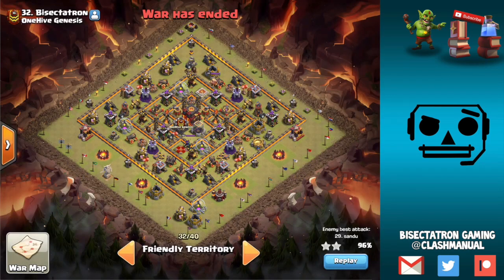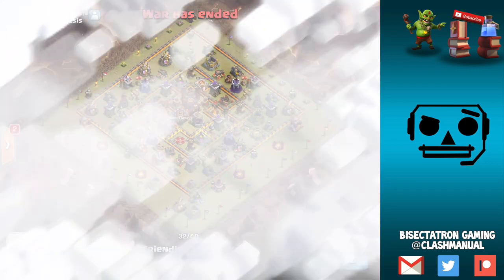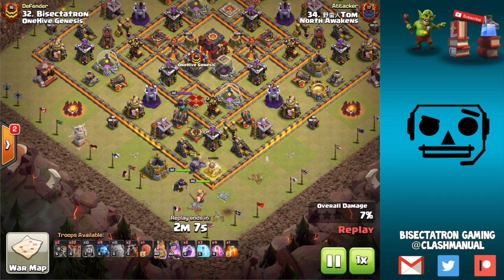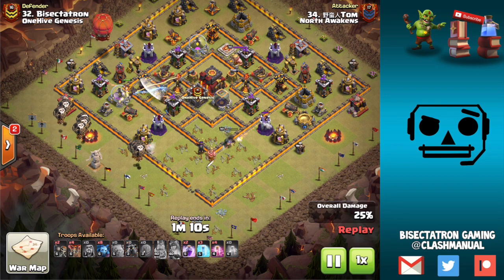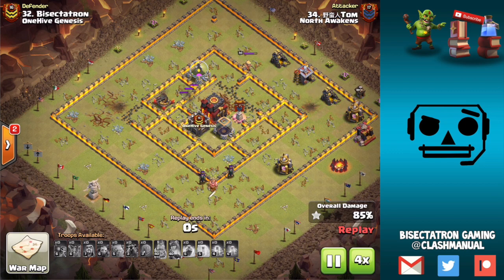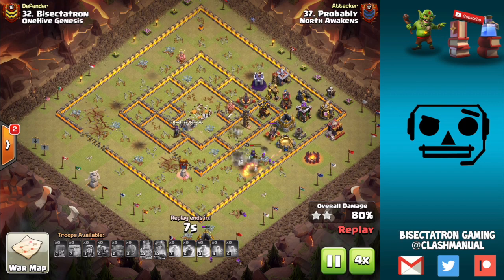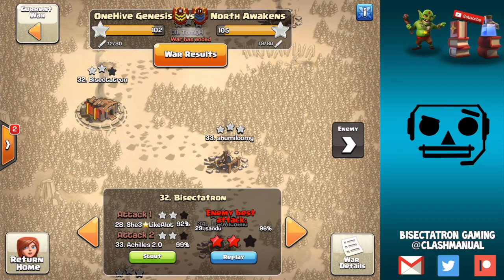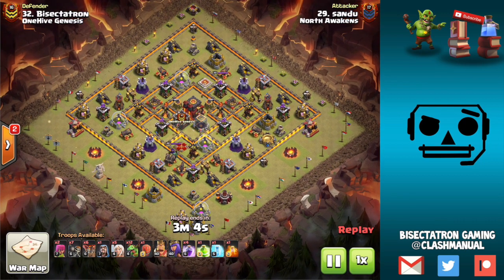TH10 Farm Base Defends 6 War Attacks! Clash of Clans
At look at a new base building meta?

Clash on!